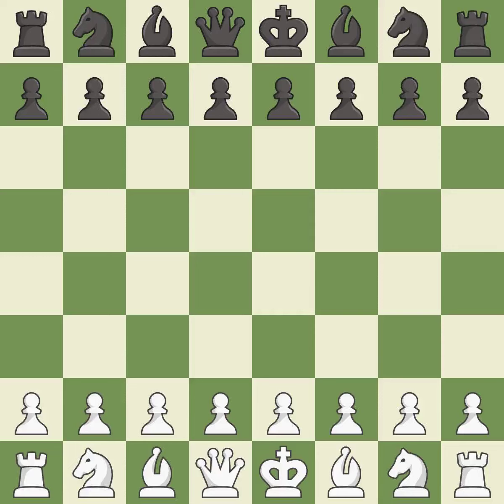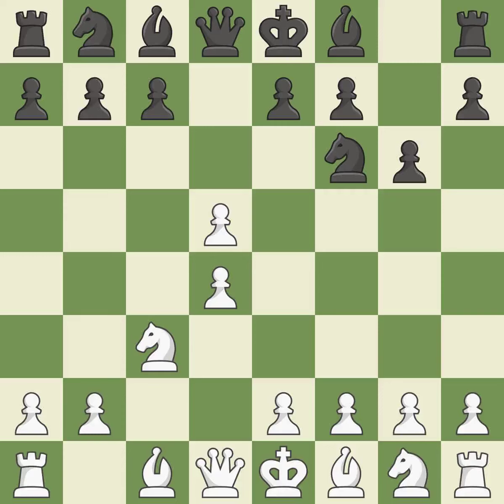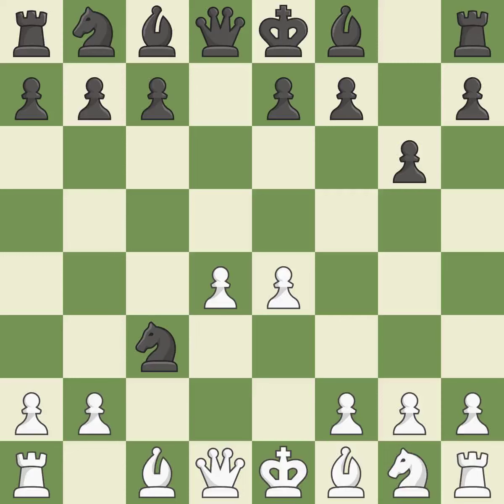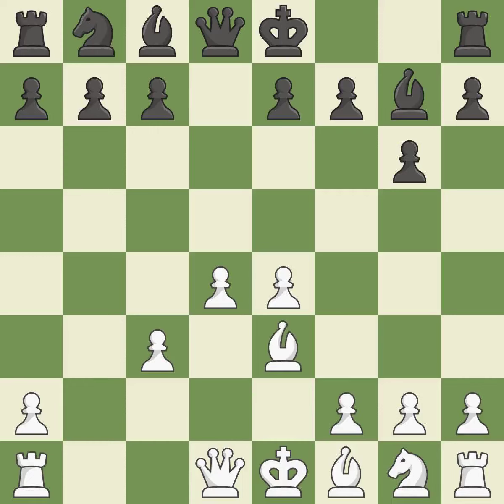White Ponkratov, P., Black Zakhartsov, Vl,Grnfeld Defense: Exchange, Modern Exchange Variation, 7.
Grnfeld Defense: Exchange, Modern Exchange Variation, 7...c5 8.Be3 O-O, Event European Rapid 2015, Site Minsk BLR, Date 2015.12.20, Round 9.16, White Ponkratov, P., Black Zakhartsov, Vl, Result 1-0, ECO D85, WhiteElo 2604, BlackElo 2462, PlyCount 61, EventDate 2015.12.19, EventType swiss (rapid), EventRounds 11, EventCountry BLR, Source Mark Crowther, SourceDate 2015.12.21